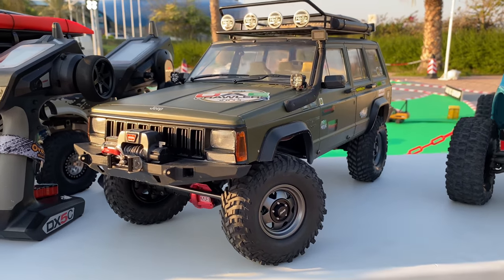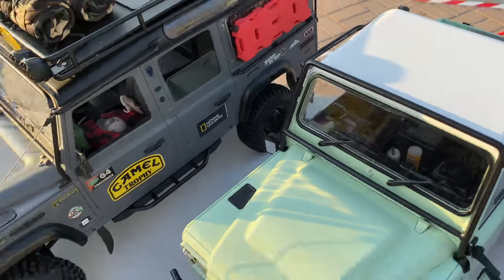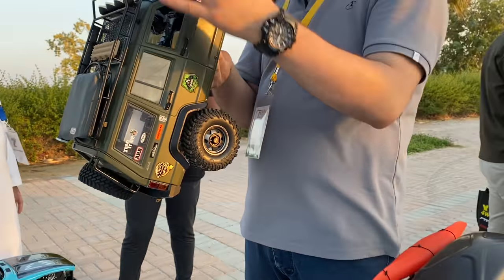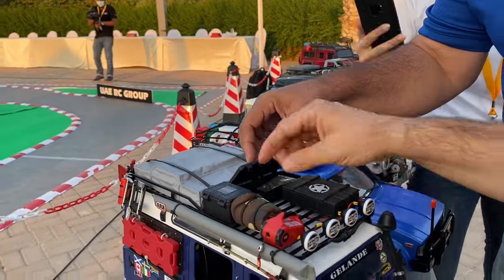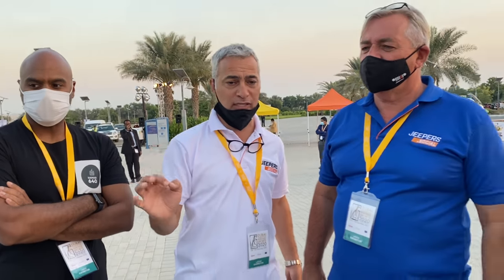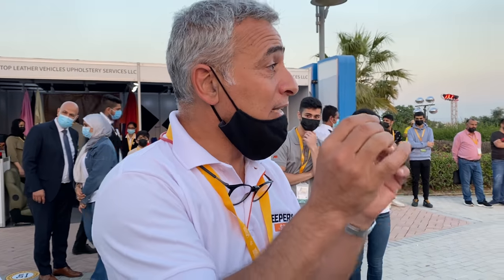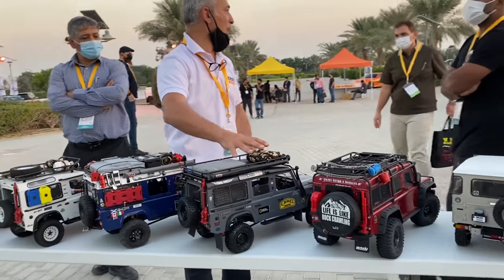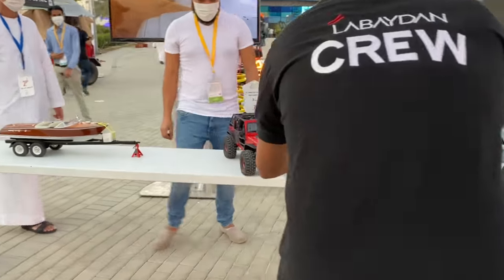RC Crawlers Custom show Dubai 2020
RC4WD Axial Traxxas Defender Jeep